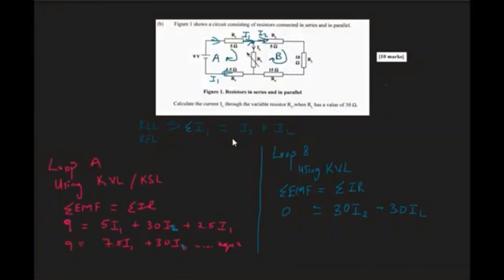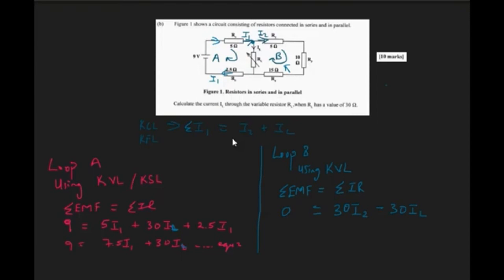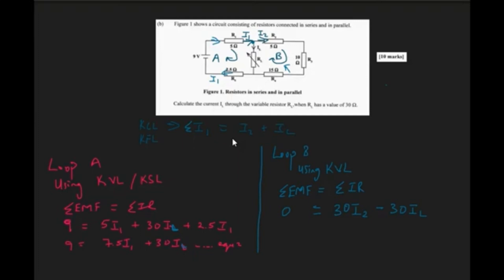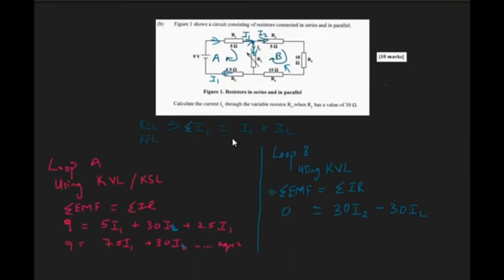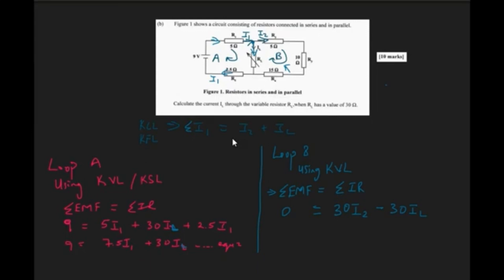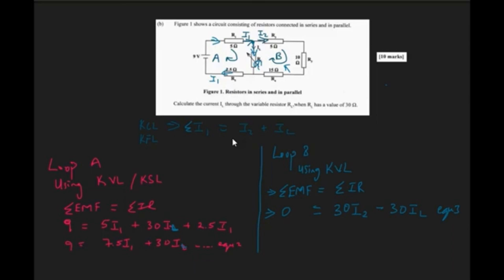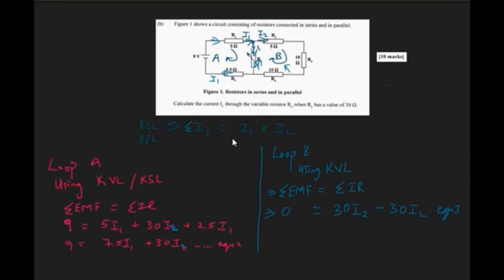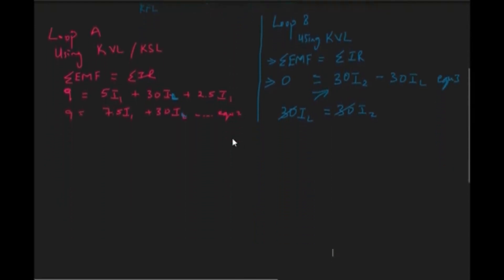2022 CAPE UNIT 2 Physics Solutions Q1 part 2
Remember to comment if you have any questions.  Also ensure you attempt the question before looking at the solution.